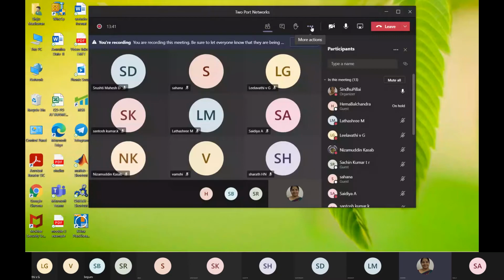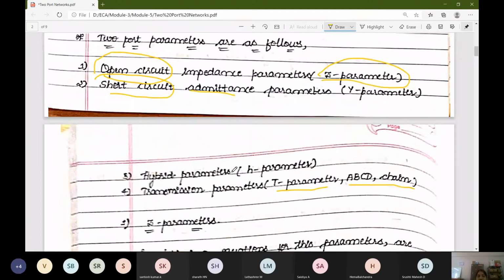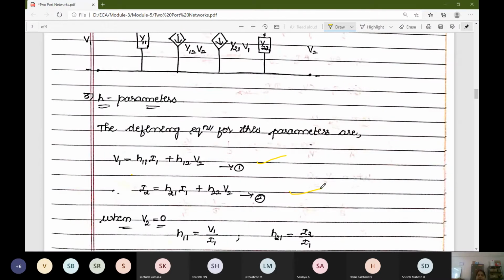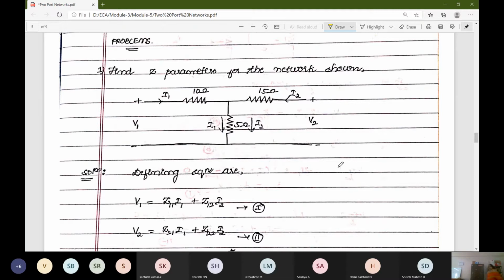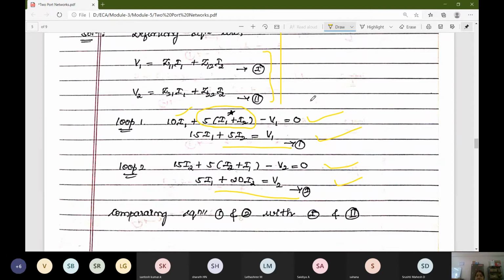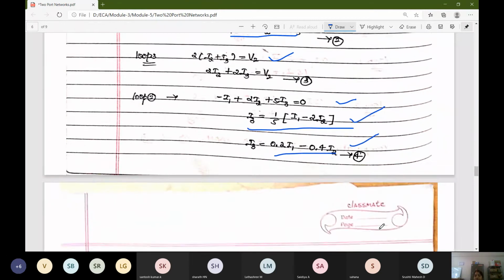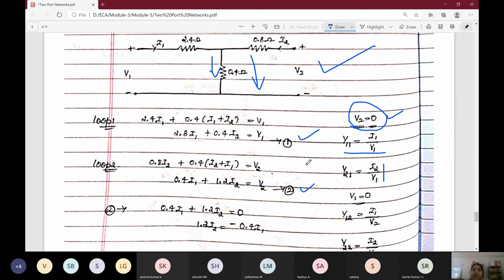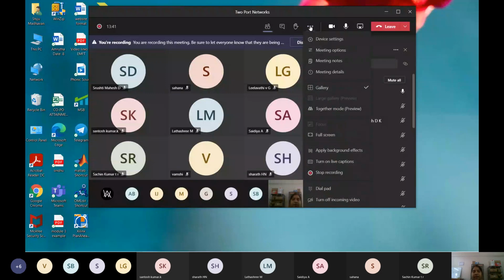Two Port Networks